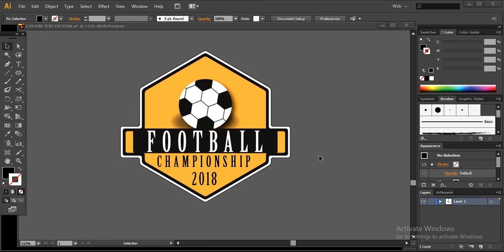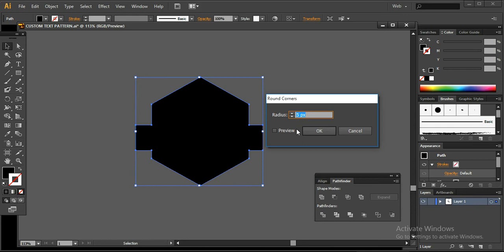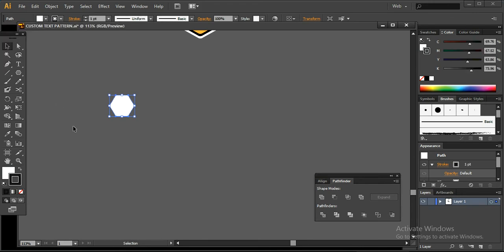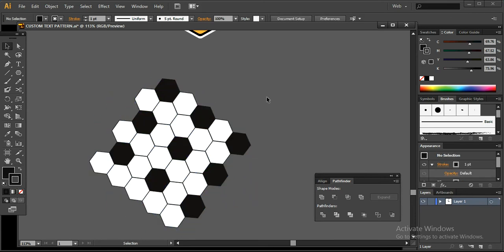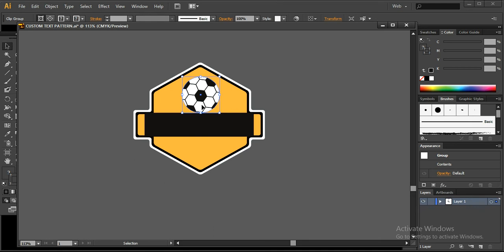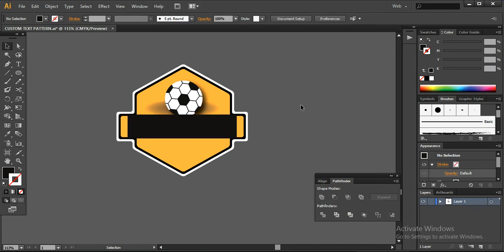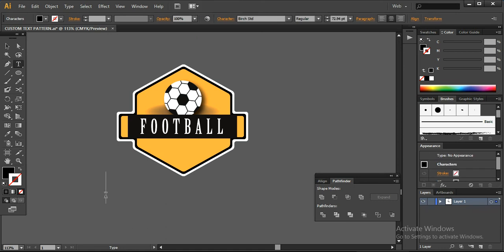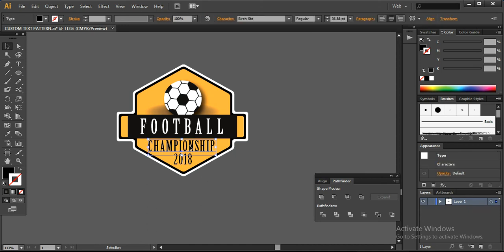Retro Style Football logo design - Illustrator Tutorial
It's a simple retro style football logo design Illustrator tutorial designed for esports football championship. You can use this as badge logo for sports business.